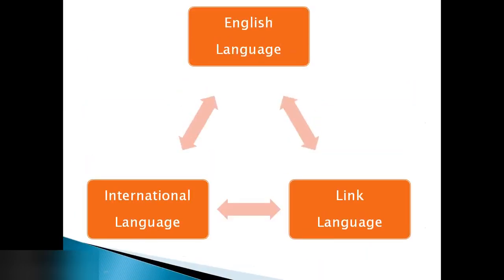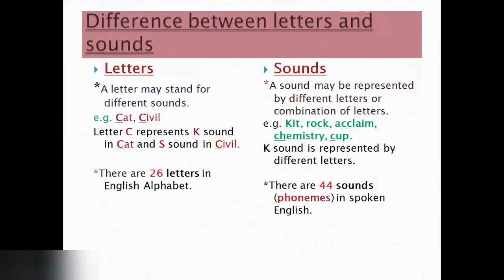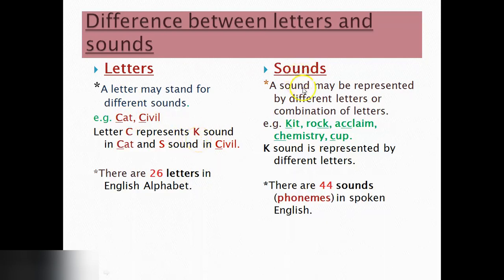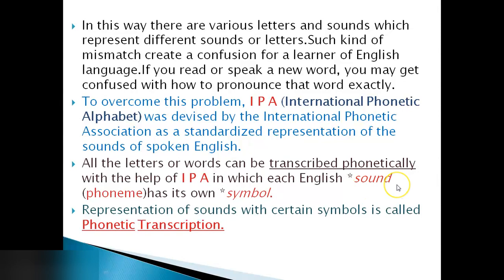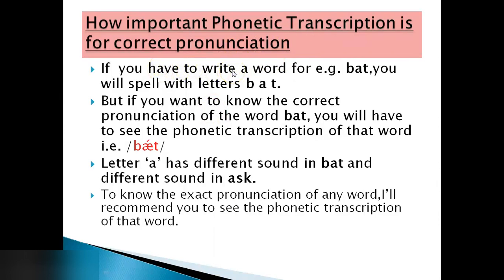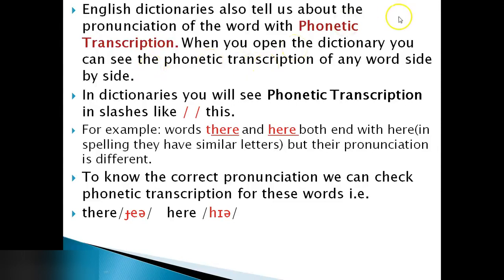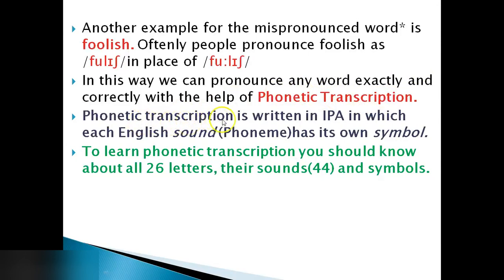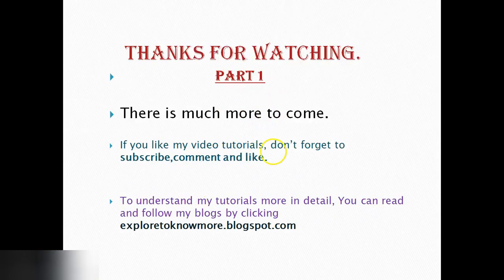How to pronounce correctly in English Part1| Introduction to 44speech sounds| Phonetic Transcription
Hello friends!
This is my first English Video tutorial about how to Pronounce correctly in English Part 1 Introduction to 44 speech sounds. In this video, I have discussed about what kind of difficulties a new learner (whether native or non native speaker) can face while pronouncing new words correctly. Then I have discussed about phonetic transcription to have correct Pronunciation with confidence. So watch my tutorials carefully and learn correct pronunciation easily.

  My tutorials are for those people who find it difficult to speak or pronounce correct English. I am very much sure that if you listen and watch my tutorias carefully,you will definitely learn how to pronounce,speak or write correct English.

Here is a link for more videos next to it.